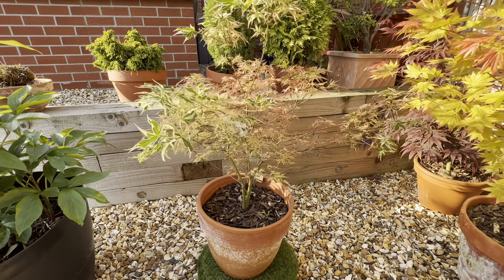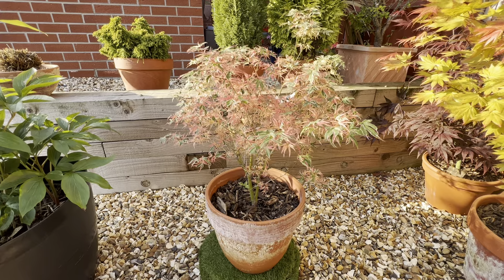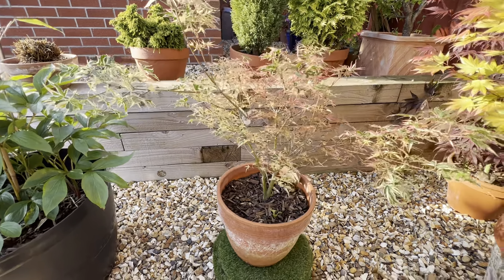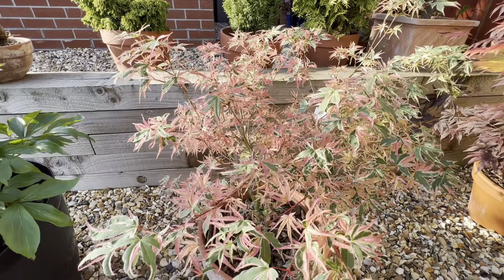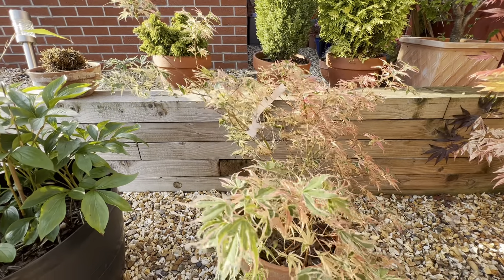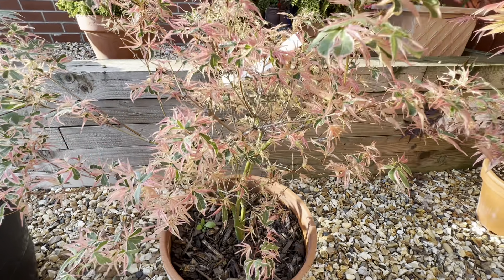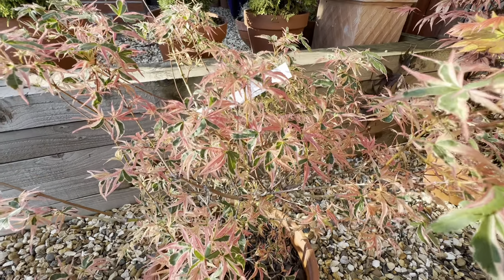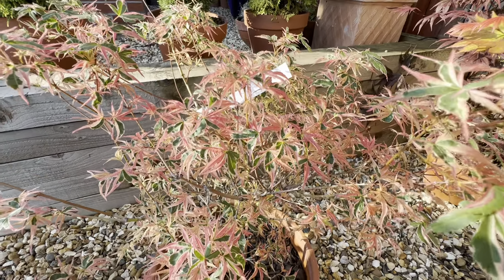Japanese Maple, Acer Beni Schichihenge. Lovely green and pink leaves that twist in many directions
How to enjoy Japanese maples (Acers) is what this channel is all about.

I discuss:

Selecting the best cultivars (varieties) for your garden
Choose between pots and planting in the ground
Sun, heat, and wind tolerance
Where to buy them
How to water and feed
Pruning
The best locations to grow them
Trips out and about to see new maples and Japanese Gardens
And anything else that viewers find useful

All comments will be answered!

Carl